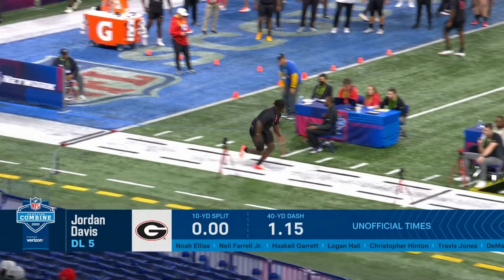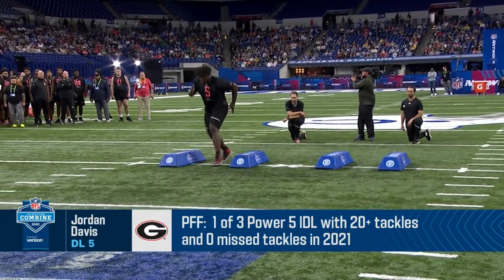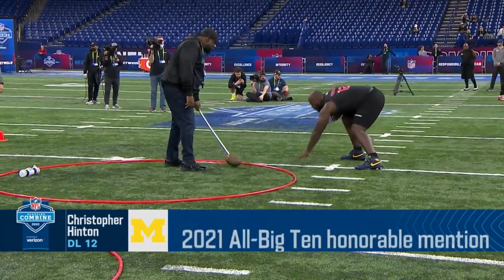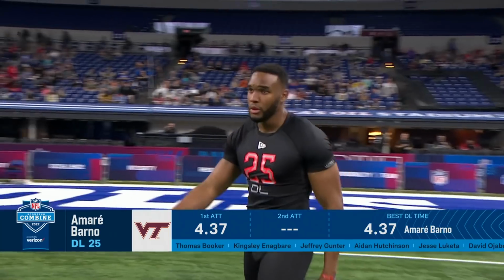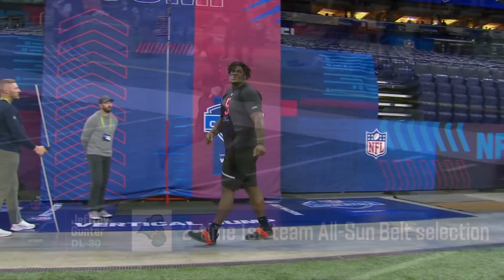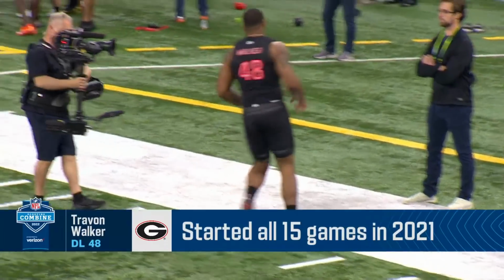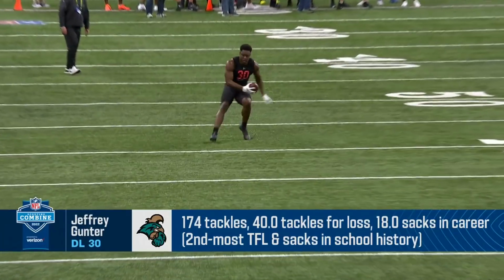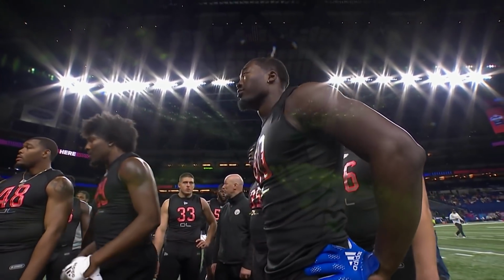Best of Defensive Lineman Workouts at the 2022 NFL Scouting Combine